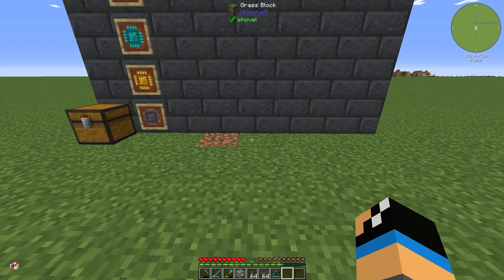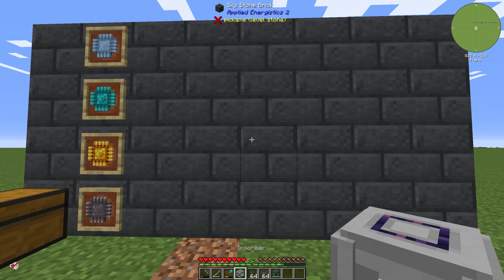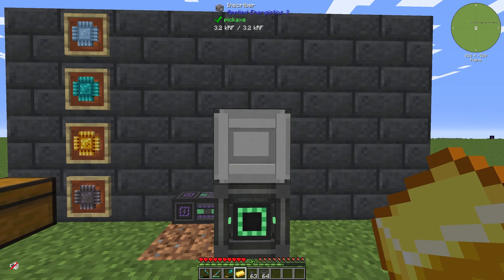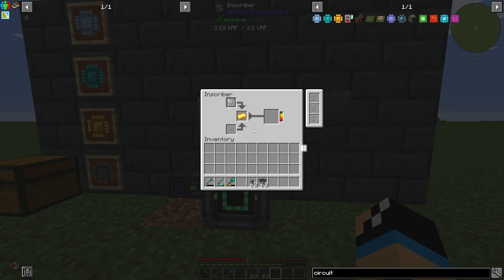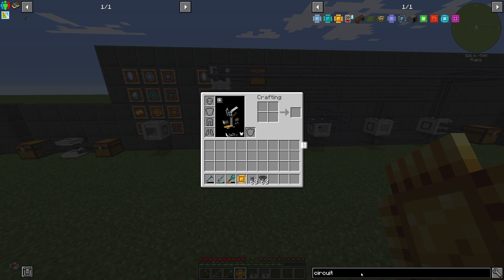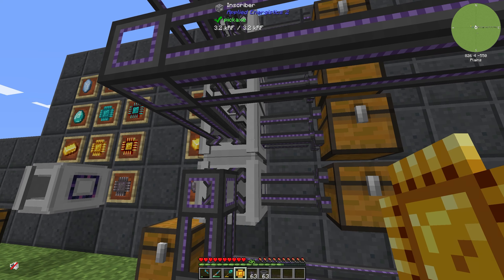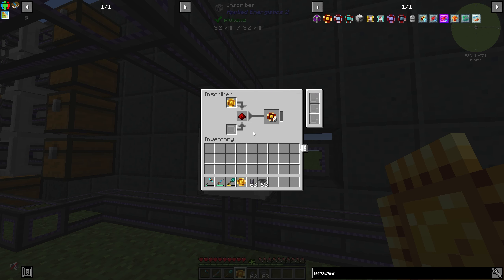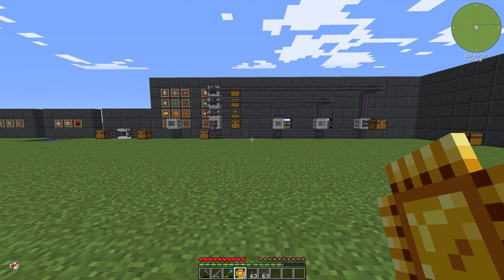Printed Logic Circuit 📀 Minecraft Applied Energistics Tutorial 1.16.5 📀 English 📀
In this video, I show you how the Printed Logic Circuit item from the Minecraft Mod Applied Energistics works.